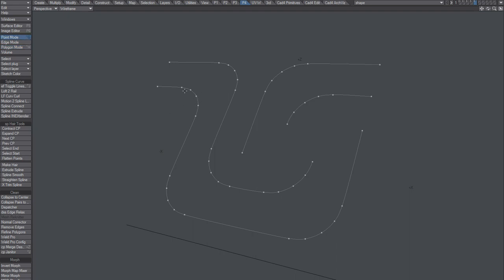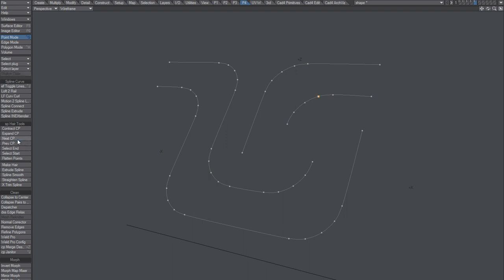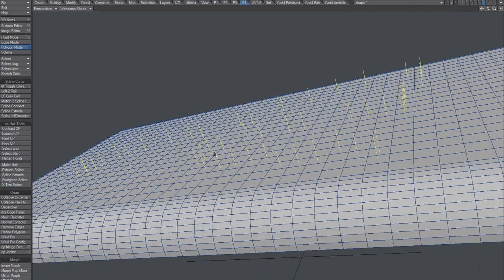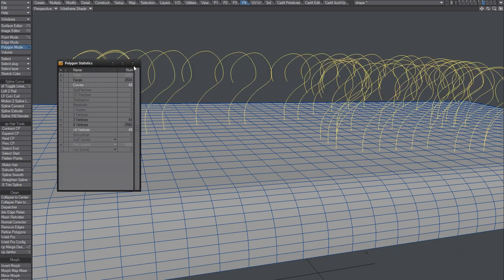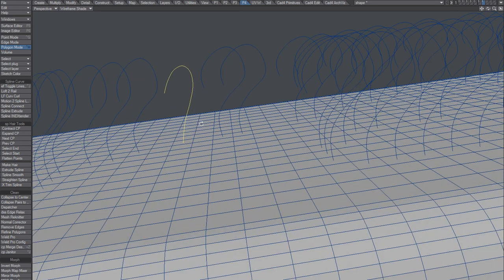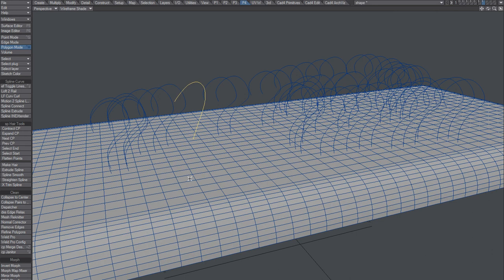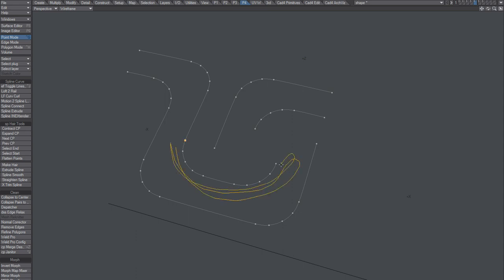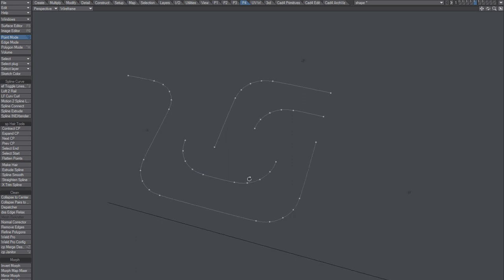LightWave plugin - Hair Tools FiberFX - Spline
by Steven Pettit "Kryslin"